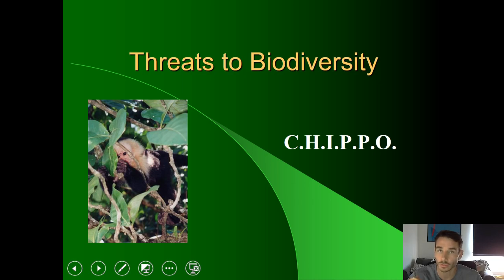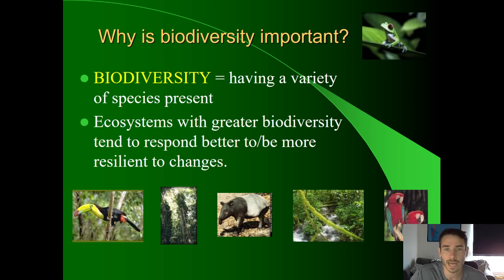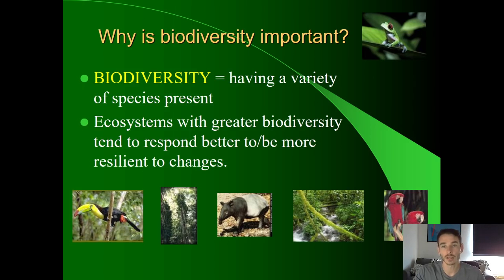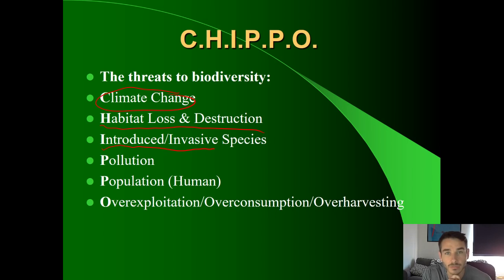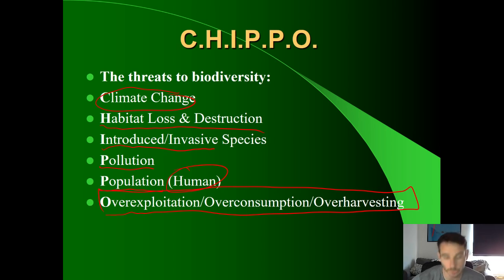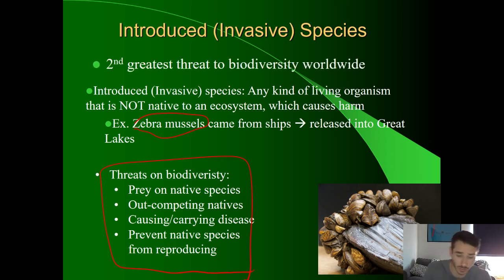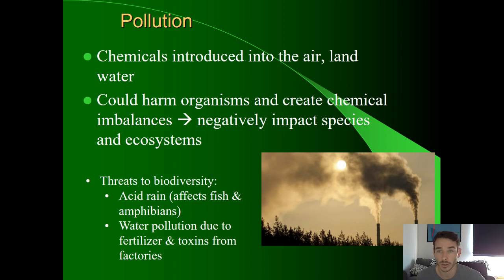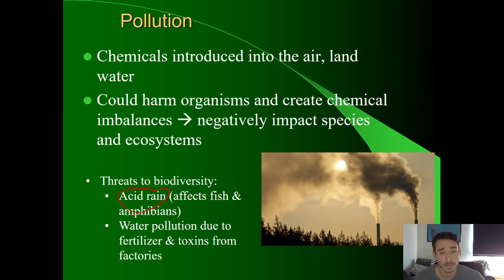Video Lecture 5: Threats to Biodiversity